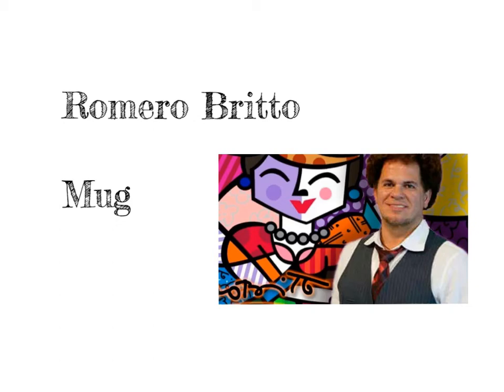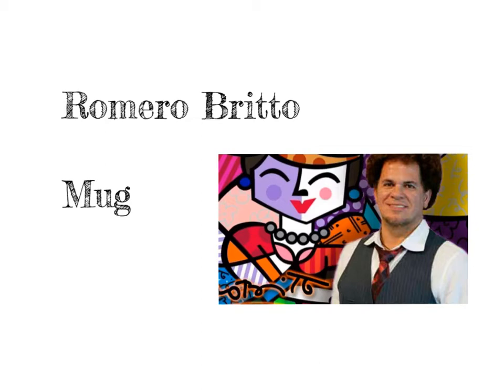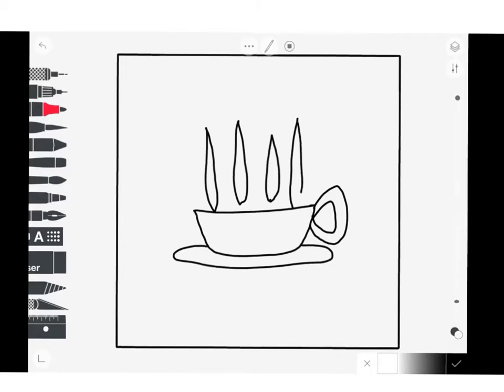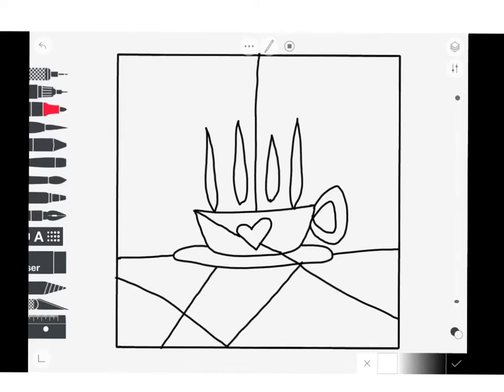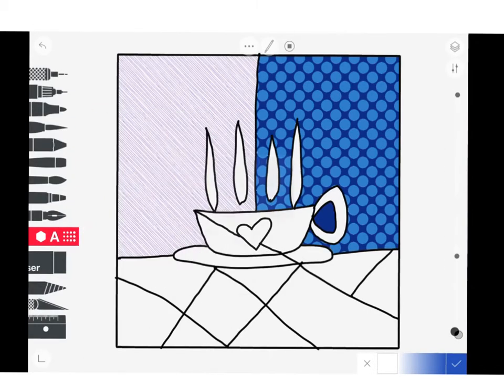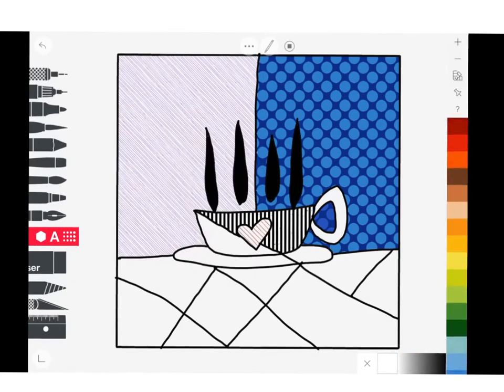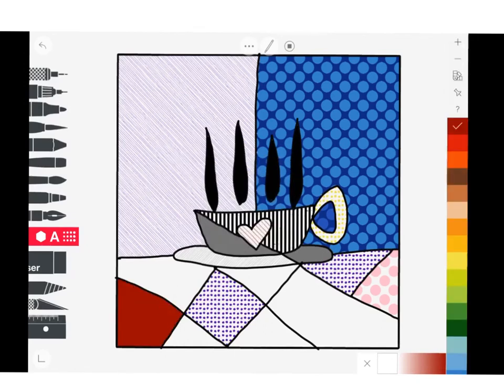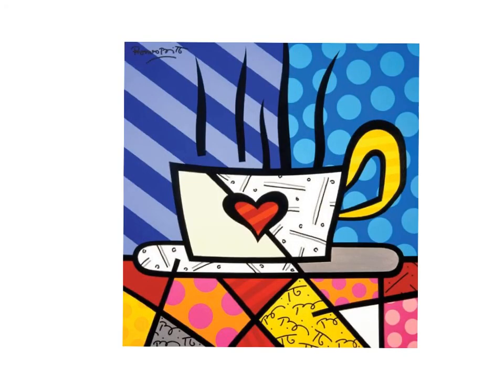Romero Britto Mug Arts Second Grade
We are drawing a mug using Romero Britto’s painting. Kids can use different shapes and patterns and choose their favourite colours to fill it.